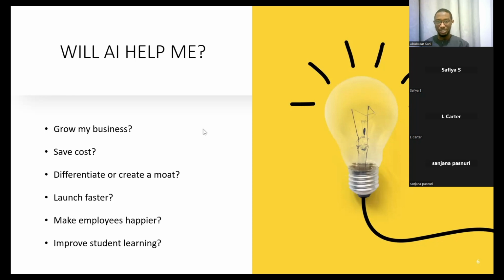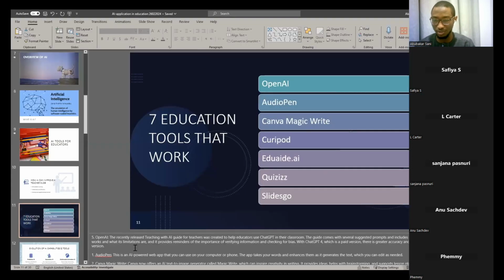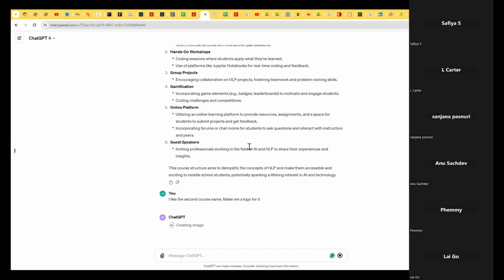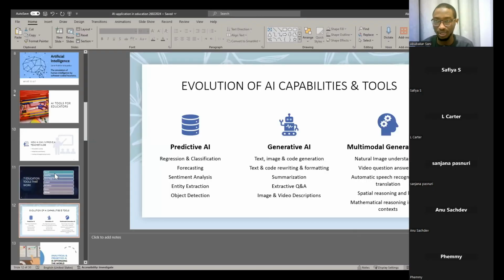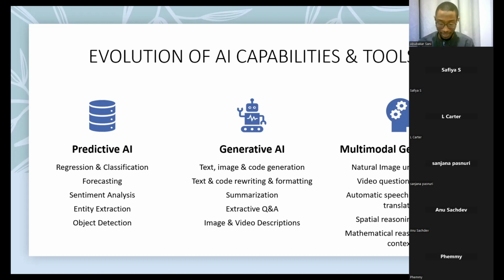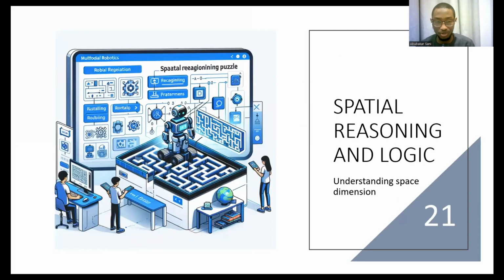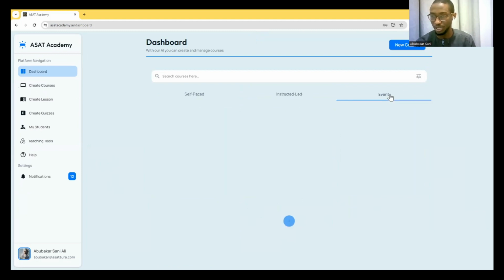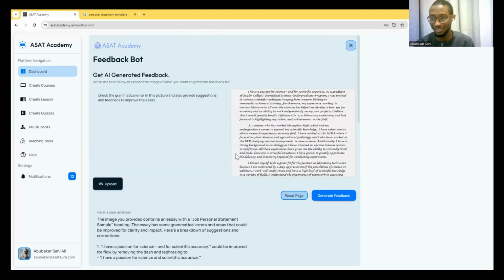GUIDE TO AI INTEGRATION IN EDUCATION 26TH FEBRUARY 2024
1. AI Integration in Education: Live Workshop
Join us for a live workshop on 26th FEB 2024 on integrating AI technology into the education sector. Learn how AI can revolutionize the learning process and enhance student outcomes.

2. Maximizing AI Tools in the Classroom
Discover practical strategies for incorporating AI tools and resources into your teaching practice. Gain insights from experts in the field and see real-life examples of AI integration in action.

3. Enhancing Student Engagement with AI Technology
Find out how AI can be used to promote student engagement and participation in the classroom. This workshop will explore innovative ways to leverage AI for interactive learning experiences.

4. Implementing AI in Educational Institutions
Explore the benefits and challenges of implementing AI technology in schools and universities. Learn from successful case studies and best practices for integrating AI into educational institutions.

5. AI Integration for Educational Leaders
Calling all school administrators and educational leaders! This workshop will provide guidance on how to effectively integrate AI into your institution's curriculum and operations. Don't miss out on this opportunity to stay ahead of the curve in education technology.